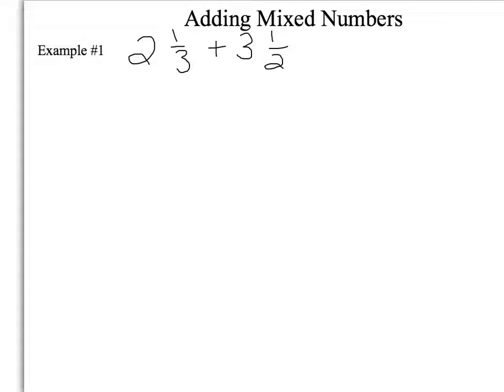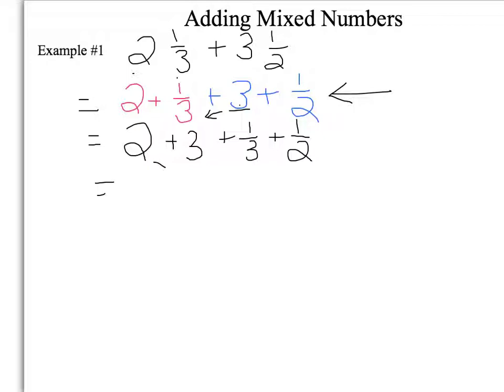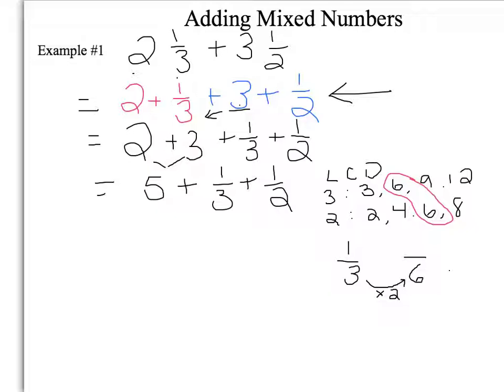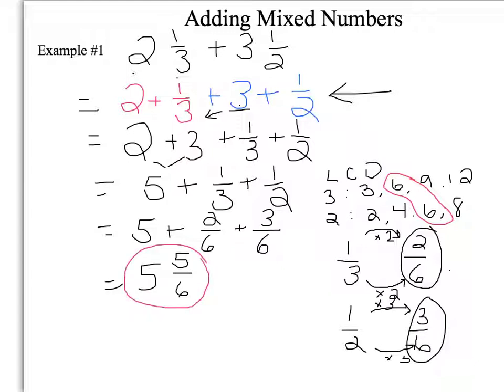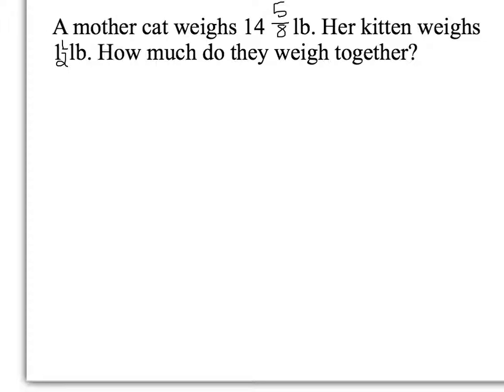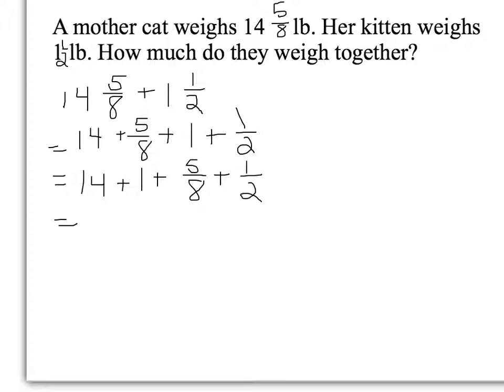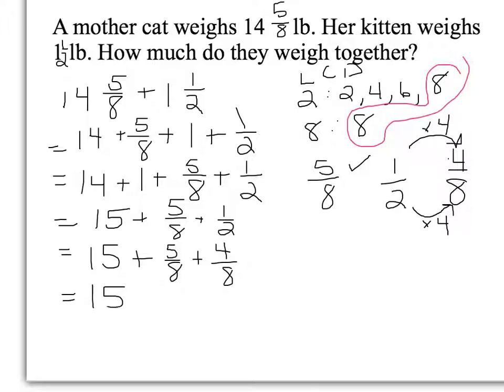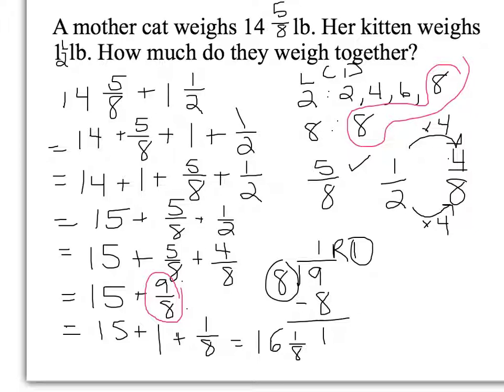Adding Mixed Numbers